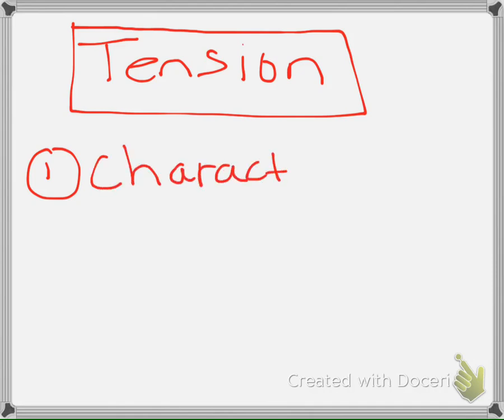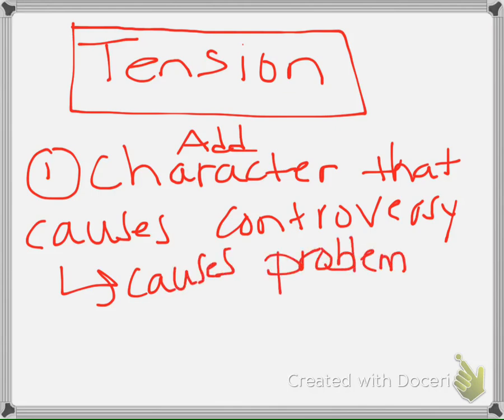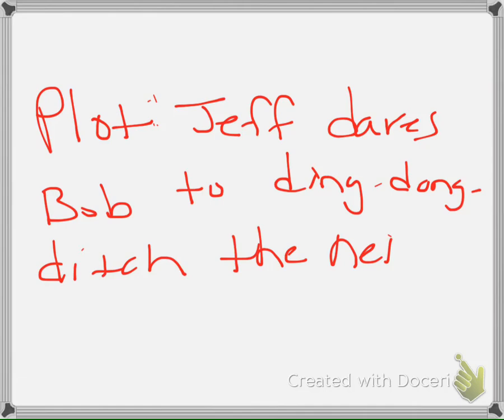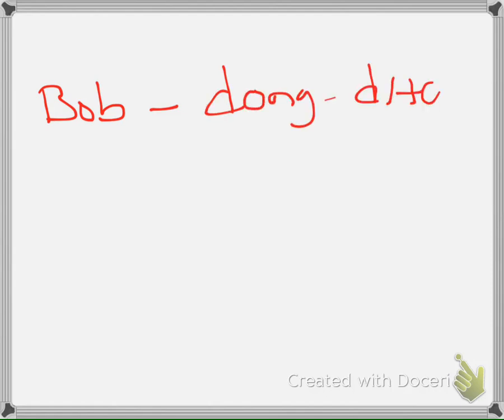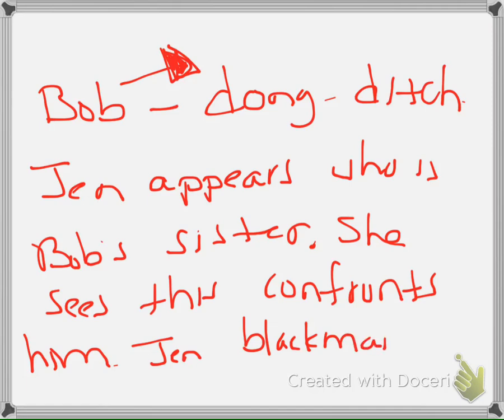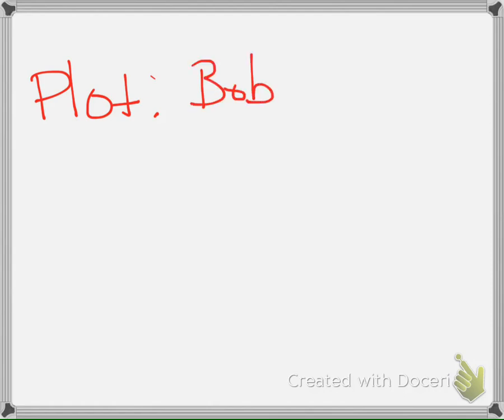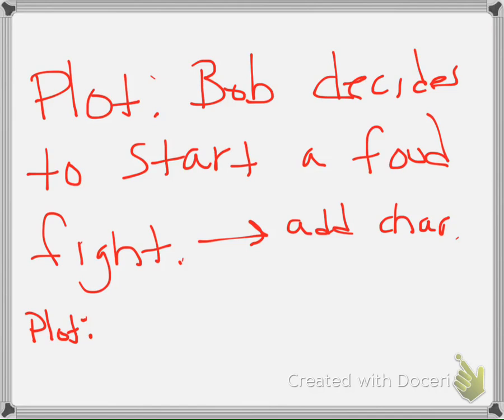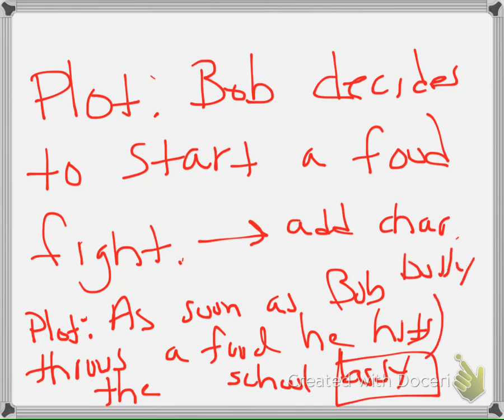How to create tension: part 1